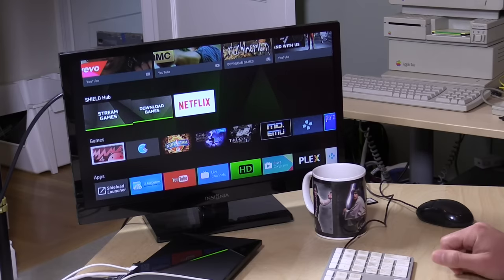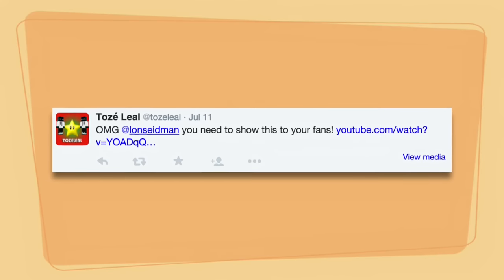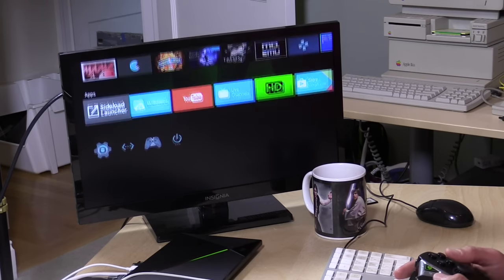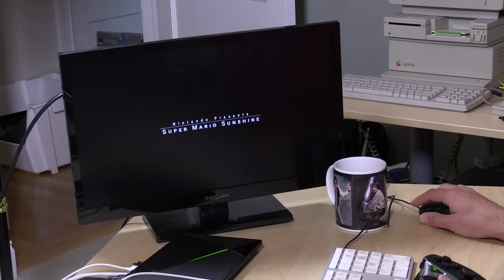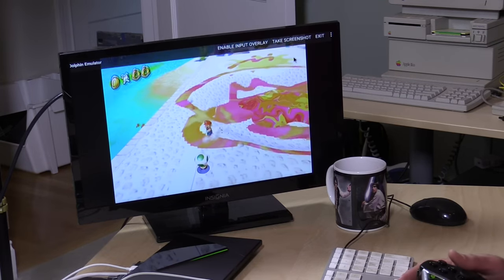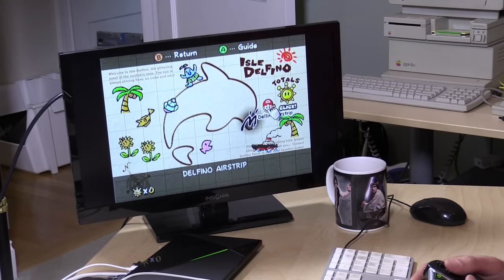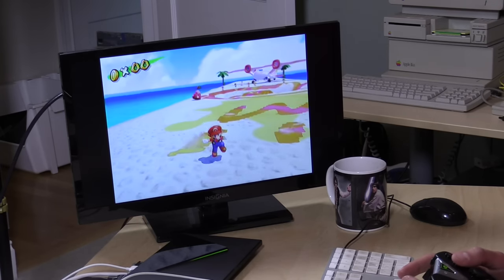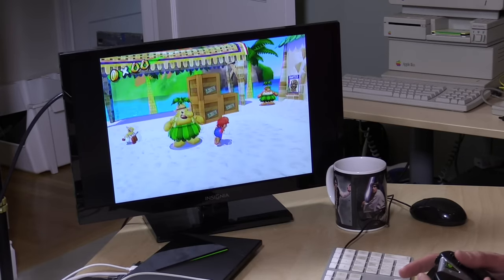Nvidia Shield Android TV: Dolphin Emulator Running At Smooth Frame Rates!